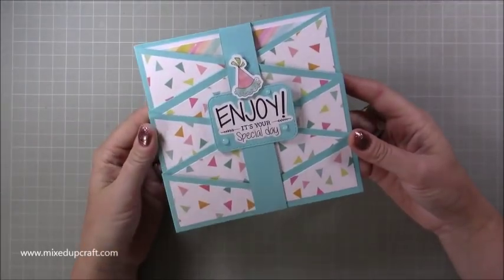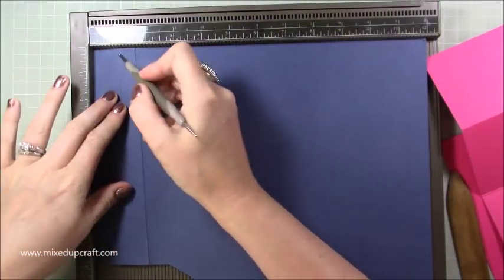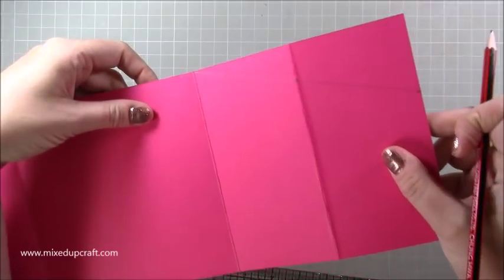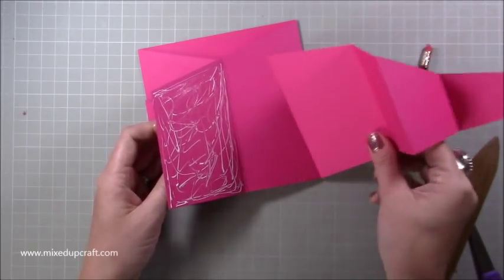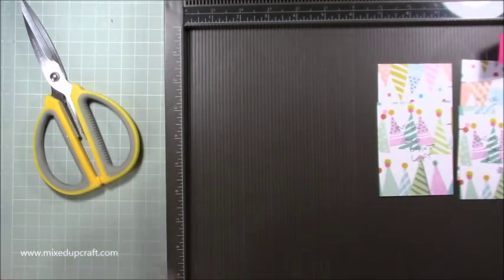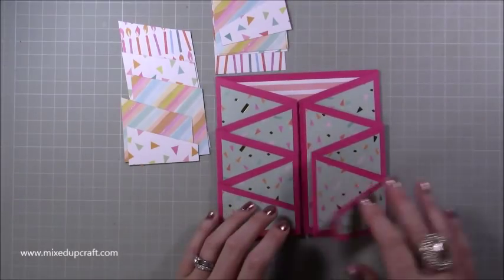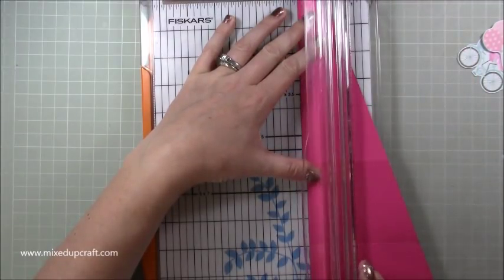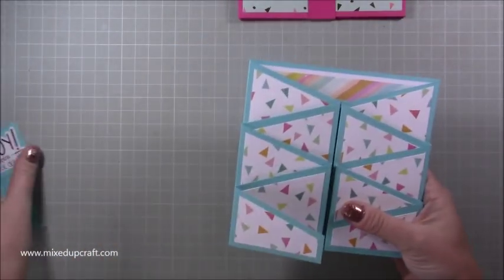Large Double Zig Zag Card | Creative Card Series 2018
In this tutorial, I show you how to make a Large Double Zig Zag Card. This large card will really stand out from all the others.

Sam